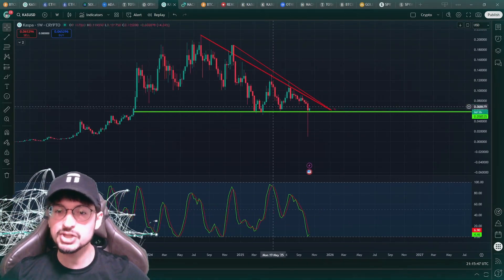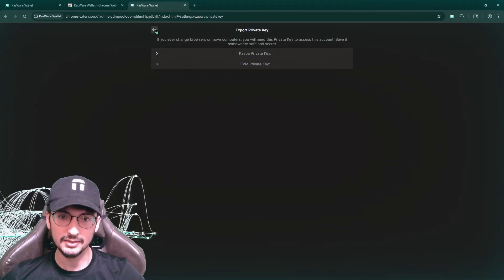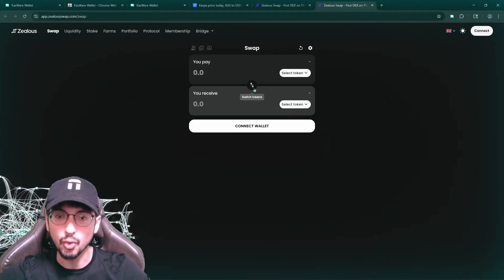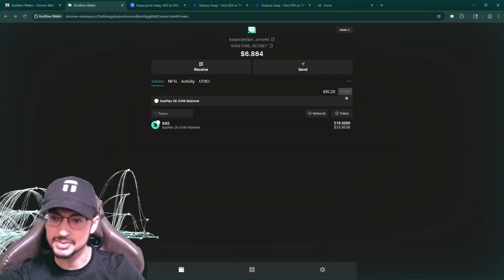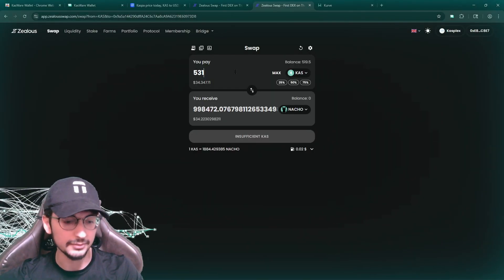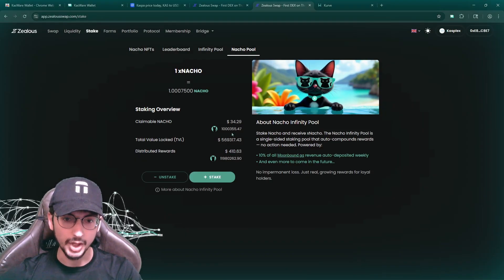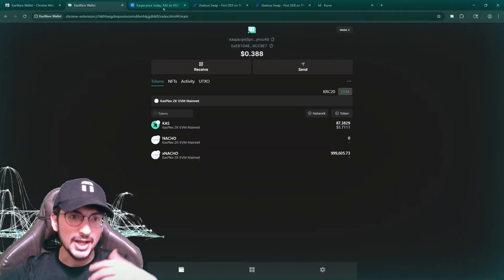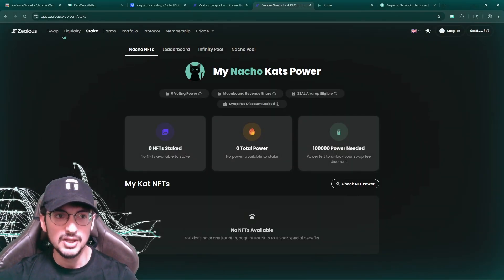Kaspa Wallet Setup for L1 and Smart Contracts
Timestamps 👇
0:00 Intro
0:11 Install KasWare Google Chrome extension
0:42 Create a new wallet
0:59 Import existing wallet (seed phrase)
1:34 Export seed phrase or private key
1:40 Account private keys (explained)
2:08 Seed phrase vs. Private key
2:24 Import existing MetaMask wallet (private key)
2:49 Fund wallet with Kaspa
3:40 Largest Kaspa DEX
4:00 Bridge Kaspa to the L2 (smart contract layer)
6:14 Connecting wallet on Kasplex zkEVM
6:30 Swapping on Kaspa DEX
8:36 Staking on Zealous Swap
12:09 Alpha teaser

CLAIM $75 on Kraken
Deposit & trade $200 of crypto—the best place to buy Kaspa.
Code: gtsgbhtk

Browse Ledger Cold Wallets natively compatible with Kaspa (mobile app), Kasplex zkEVM & Igra L2 on MetaMask Chrome extension.

Kaspa (KNS) Wallet: scape.kas

Kaspa solved the Trilemma—a proven fact worth trillions. Do not fade.

WE ARE EARLY. BUY TO HODL.

Analyze and prepare.

𐤊                       S c a p e . S q u a d
MetaMask Rabby KasWare Kastle Kurncy Wallet
        Bitcoin      Ethereum      Solana     EVM
Memecoins     NachoNation     Nacho    Squad